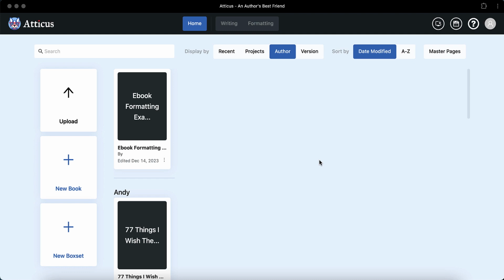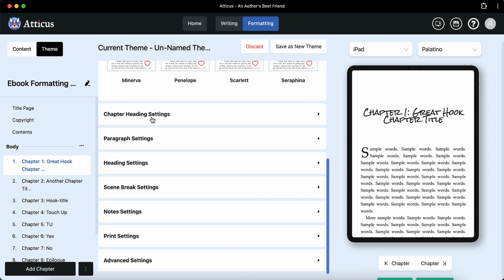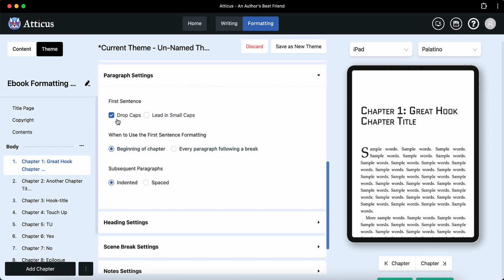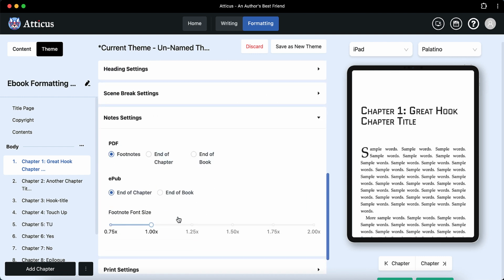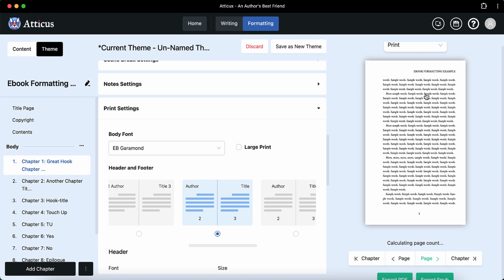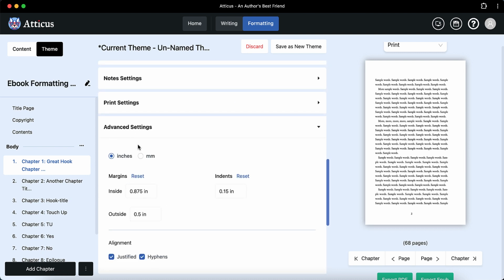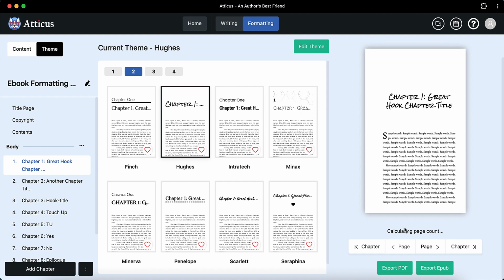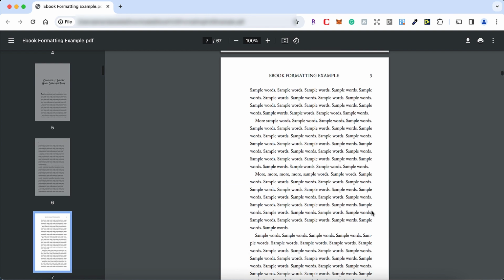Atticus Paperback Book Formatting: Step-by-Step for Beginners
A really quick paperback book formatting guide.

Why is this a quick video?

Because Atticus makes formatting REALLY EASY. It literally takes MINUTES to format a paperback book using Atticus.

That's how long it takes me - and I'm no pro ;)

Don't forget to Book the like / thumbs up button, it means a lot to me (and it's free).

~Andy